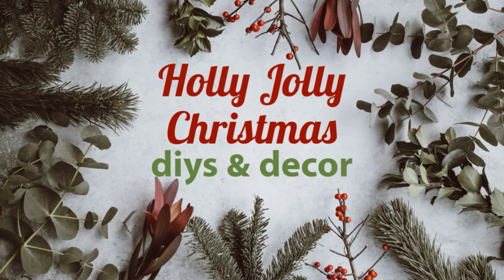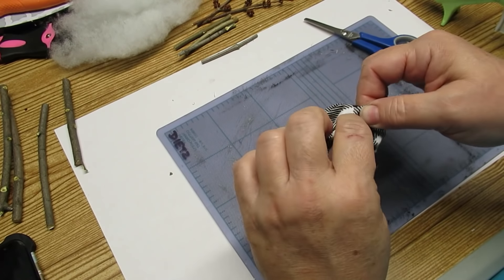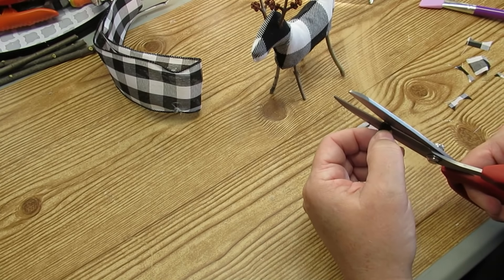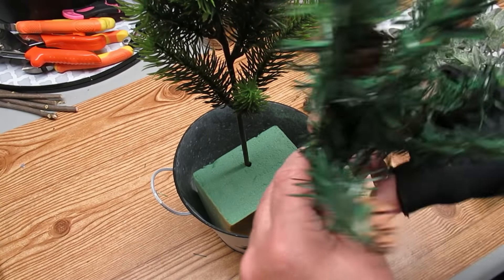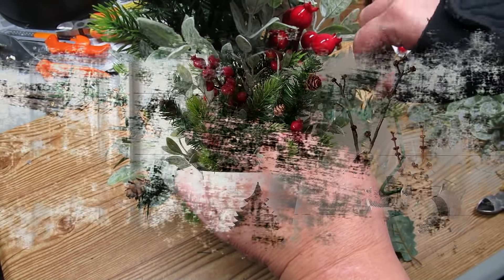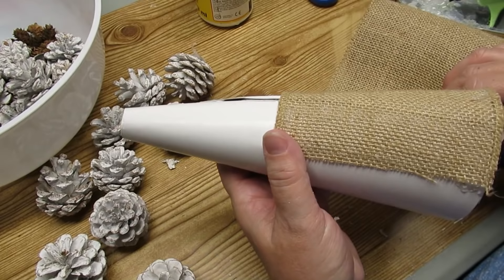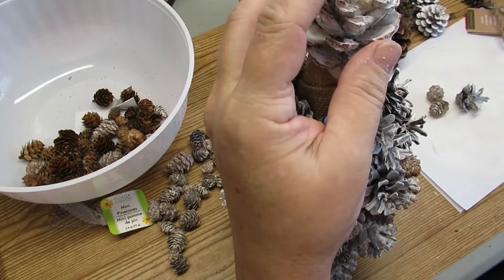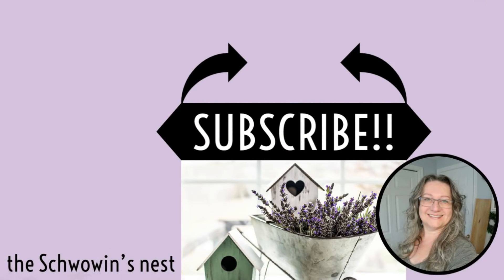Farmhouse Christmas DIYS~High End Christmas Decor~Dollar Store Christmas DIYS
Here are three gorgeous high end Christmas diys without the price! Enjoy!

DIY Chalk Paint Recipe:
2 parts acrylic or latex paint
1 part pure talc (I use Johnson & Johnson baby powder. Do not use cornstarch baby powder it won't work because the cornstarch is too slippery!)

Here is a link to Amazon.com for pure talc baby powder:
shorturl.at/ouGUY
My Favourite Products
Starbond Glue

Miter Shears

Spray Paint Trigger:

Ryobi Table Saw:
Canada

Weldbond Glue:

AdTech Glue Gun: